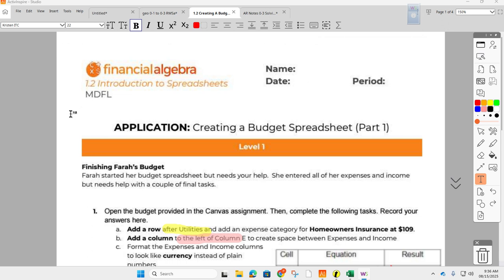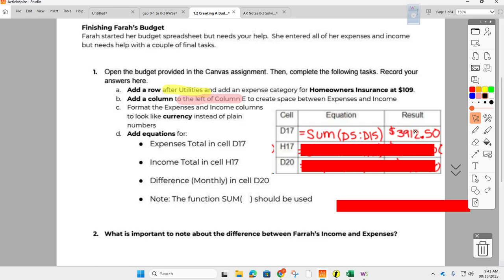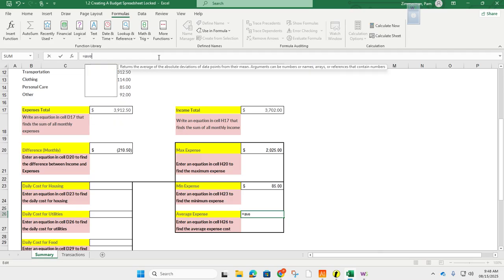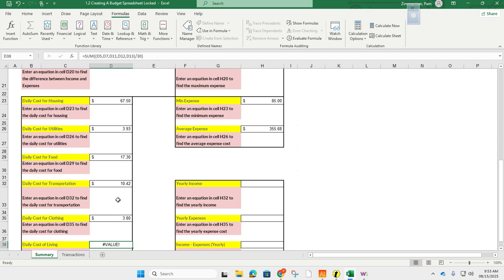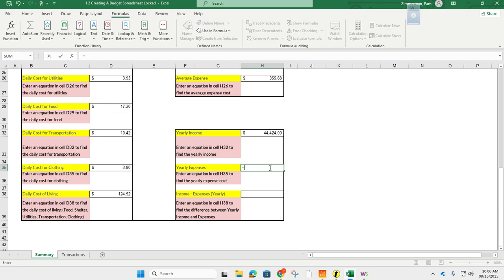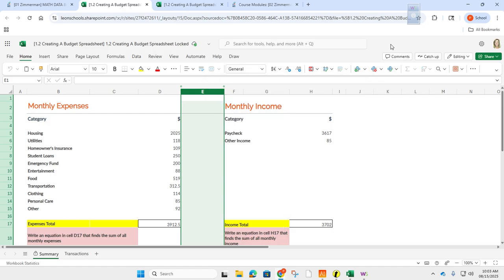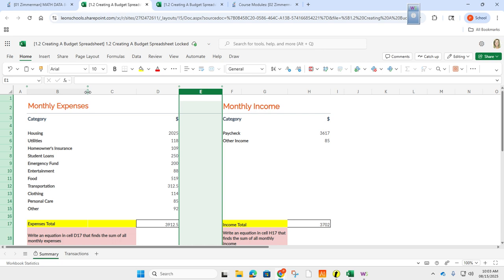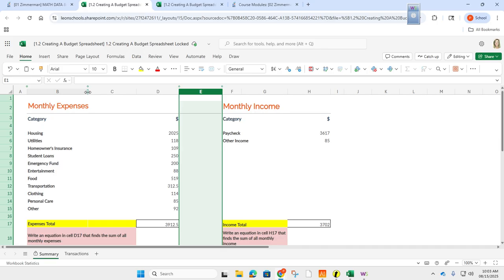mdfl 1 2 August 15 2025